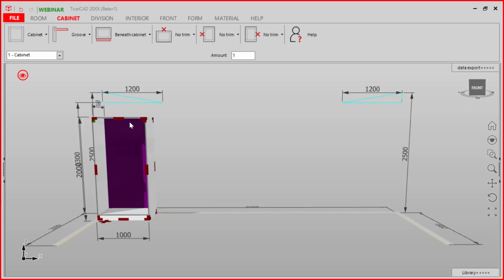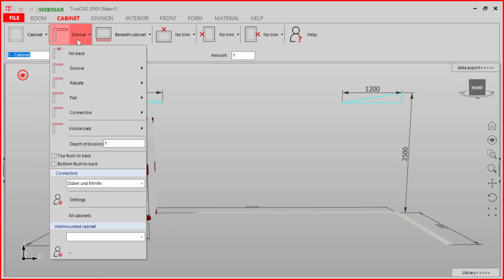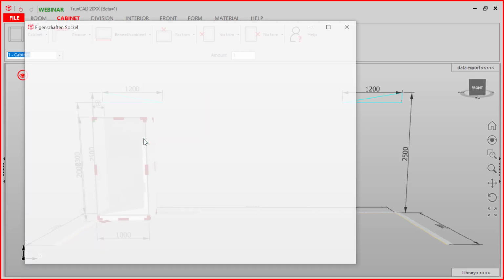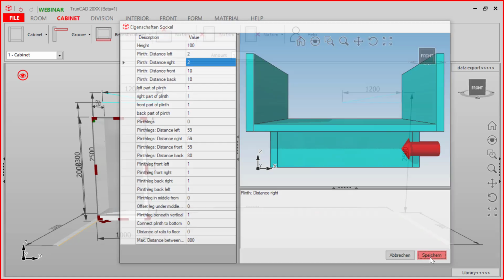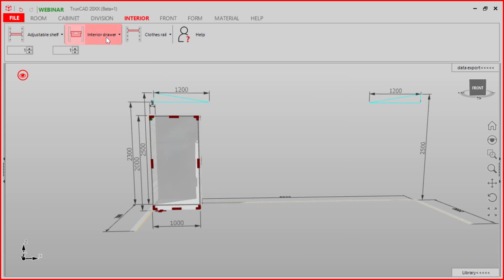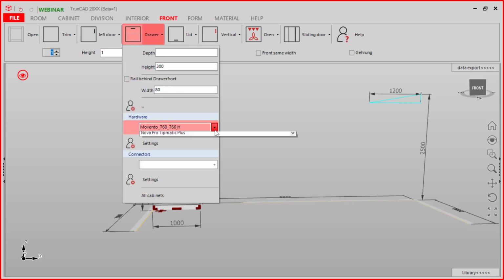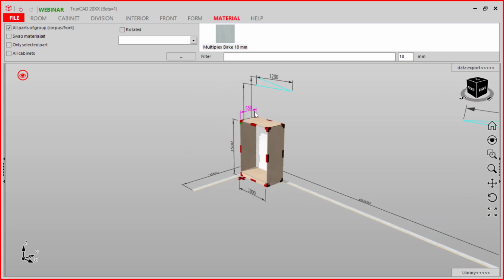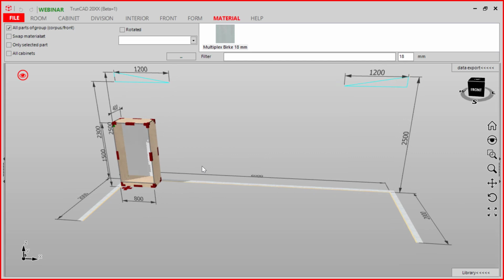Create your individual default cabinet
In this video you will learn how to create your individual default cabinet.